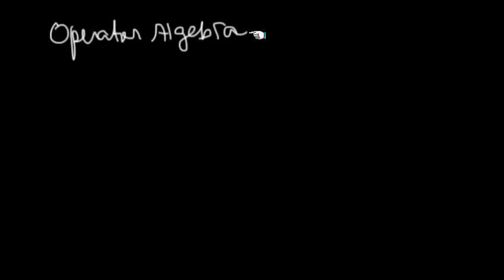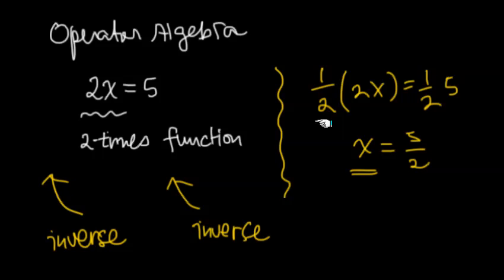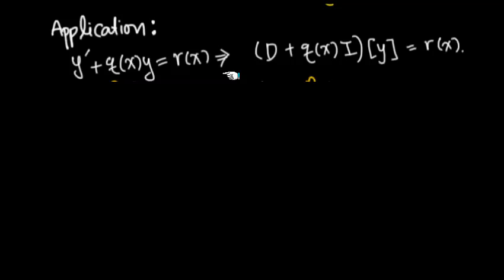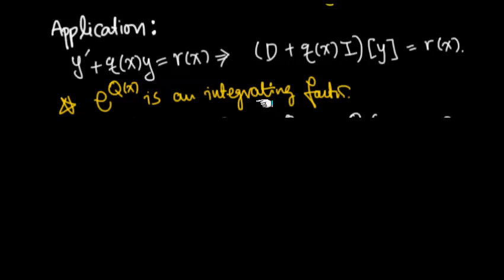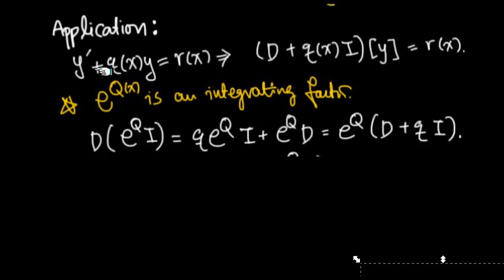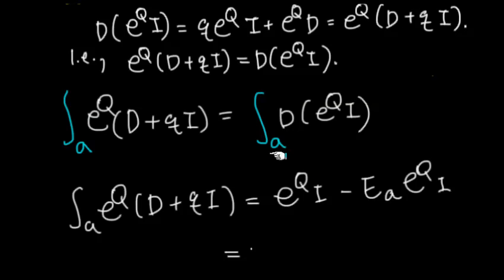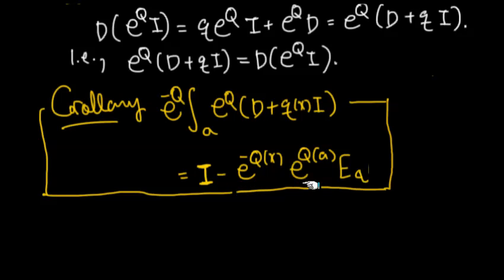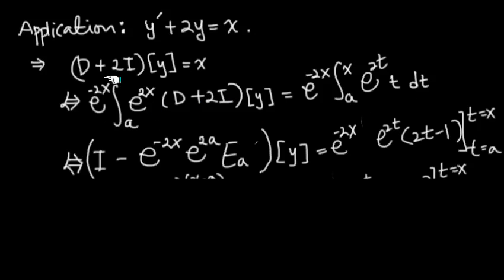Operators and Their Algebra, Part 9